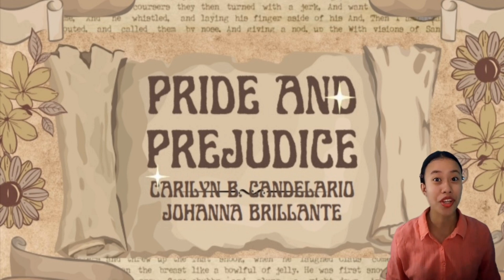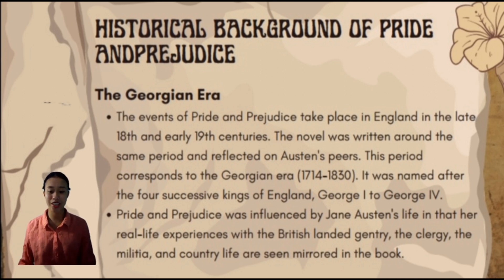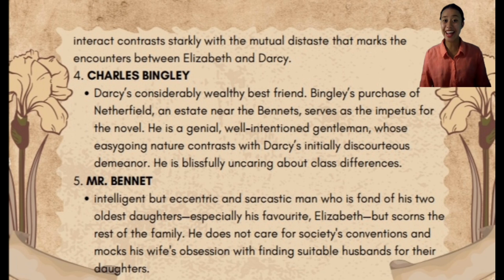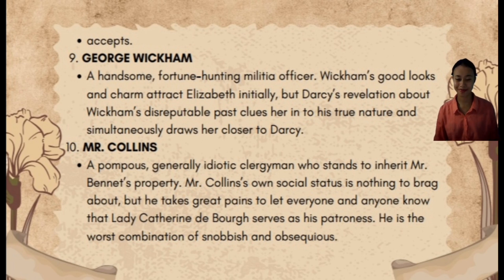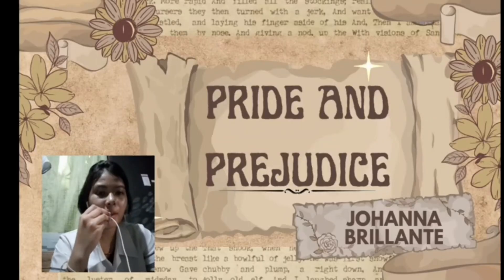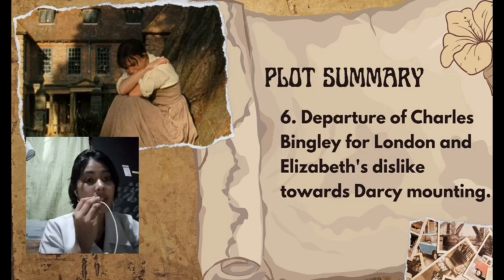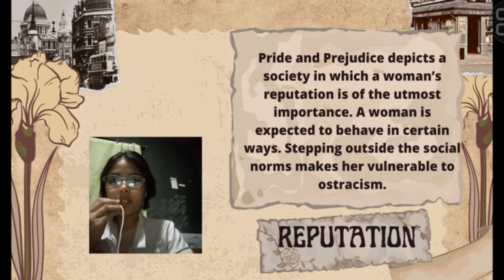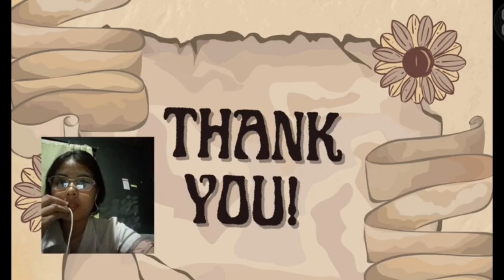PRIDE AND PREJUDICE ( Brillante and Candelario )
VIDEO LESSON IN ENG 117 - Survey of English and American Literature

Submitted by:
Brillante, Johanna S.
Candelario, Carilyn B.

Submitted to:
Ma'am Mary Ann Tuason